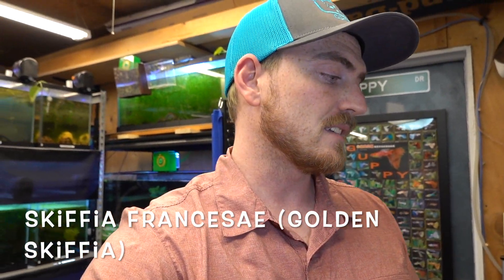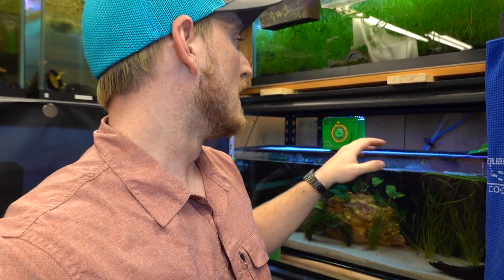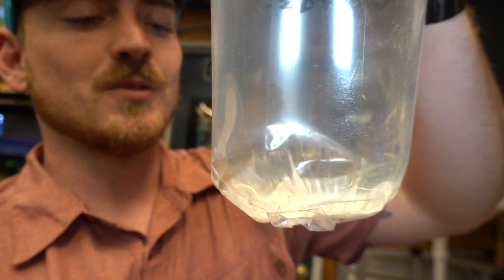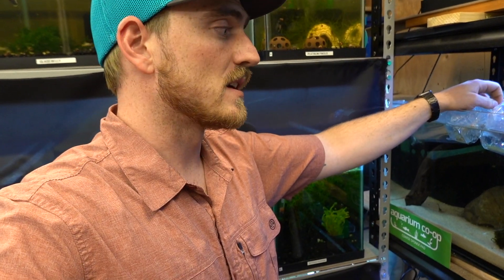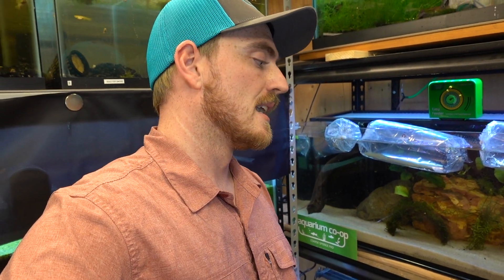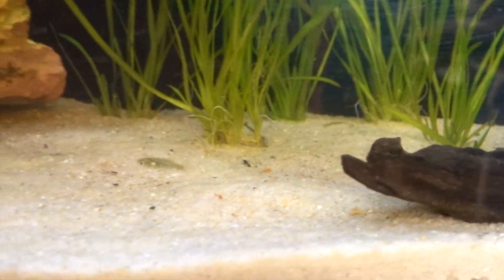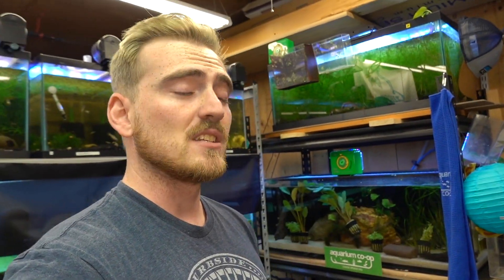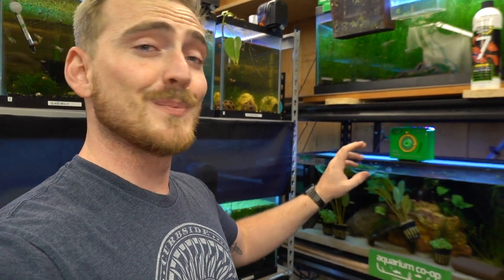I Have Extinct Fish Living in my Fish Room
Thank you Mike from the Guppy Shack for sending out these awesome Extinct fish.

🌿 Also be sure to check out Aquarium COOP for all your aquarium supplies and foods!!!

My channel may show sponsored items/ free items given to me to test.